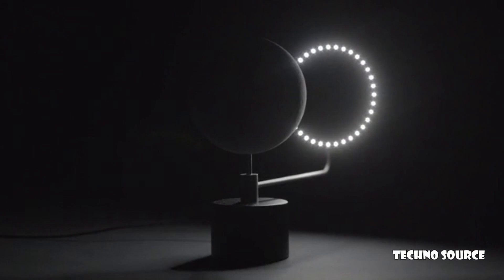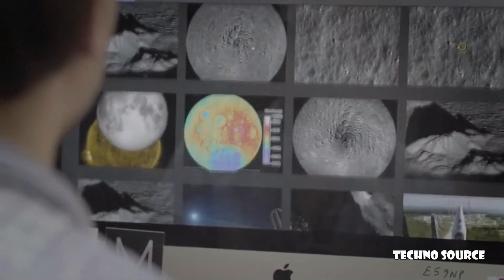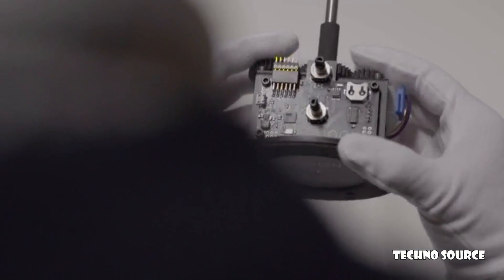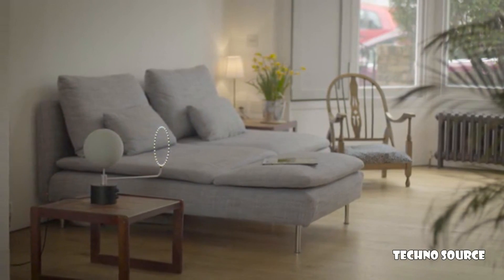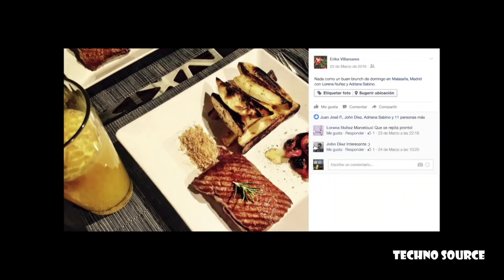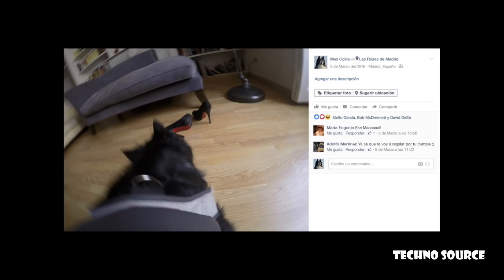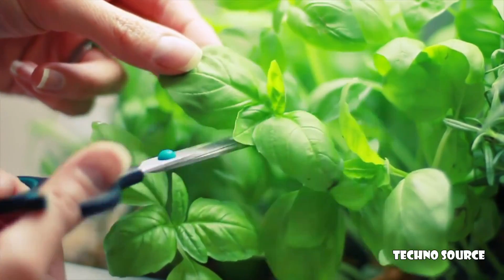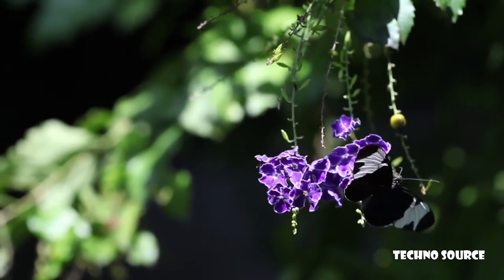7 New Eye-Catching Futuristic GADGETS And INVENTIONS ➤43✔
Amazing new Inventions...Futuristic Technology,Gadgets.. Robot That Teaches How To Code, To a Robotic Scorpion That Fights Back ,Here Are 7 More Things You Never Knew Existed.

Today we are presenting you with 7 new futuristic Tech & Gadgets that are coming to market. These new innovations are paving the way and trending up a storm of anticipation!

Techno Source does not endorse any of these products. ⭕.Latest Smartphones Offers.⭕